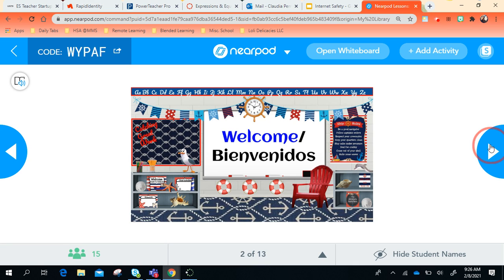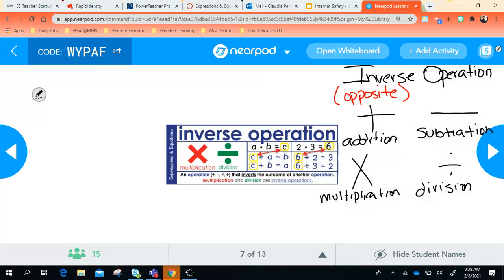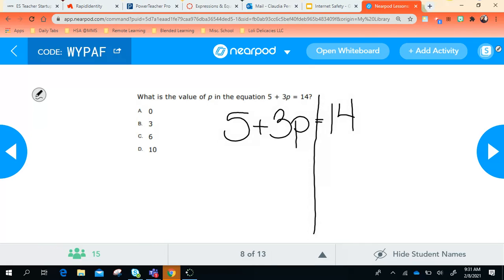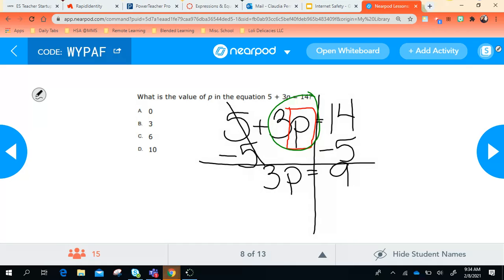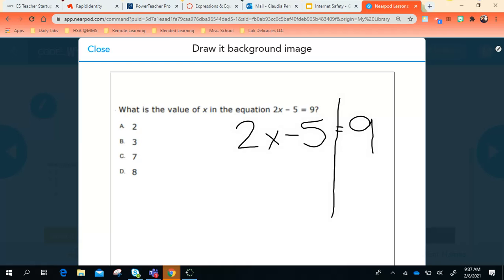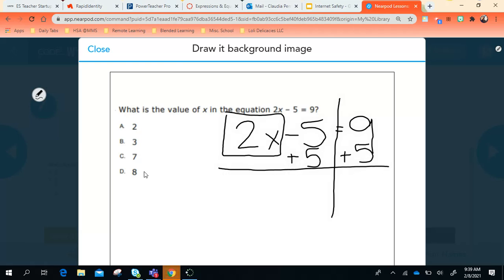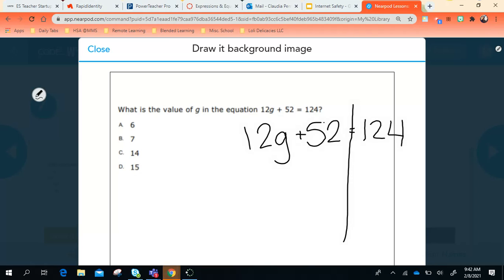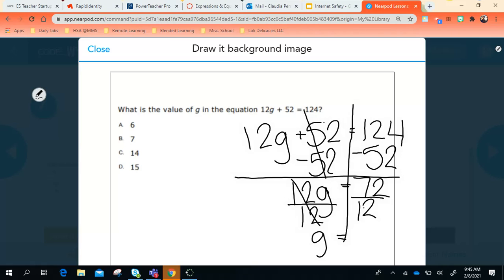Week 25 Day 1 two step equations